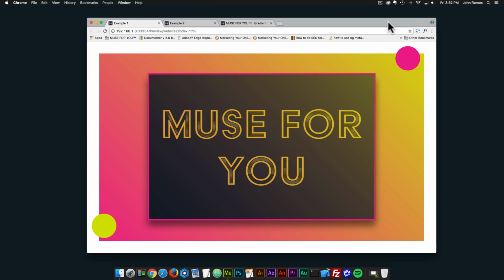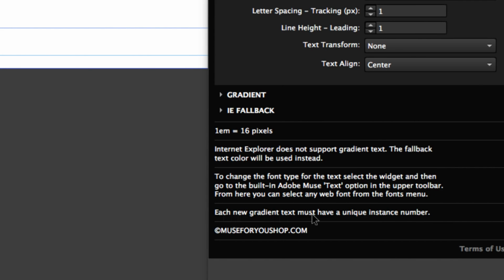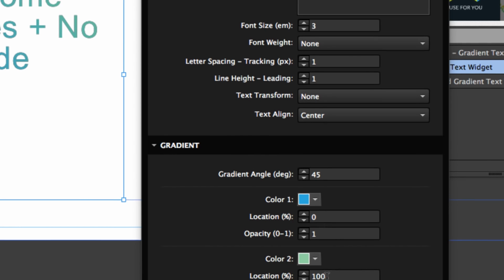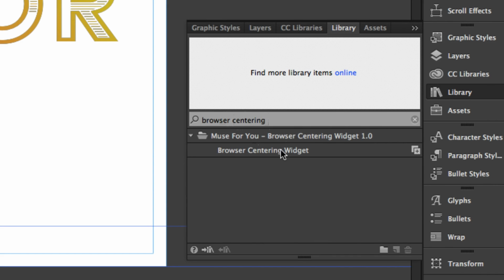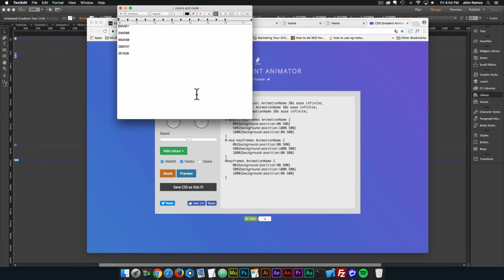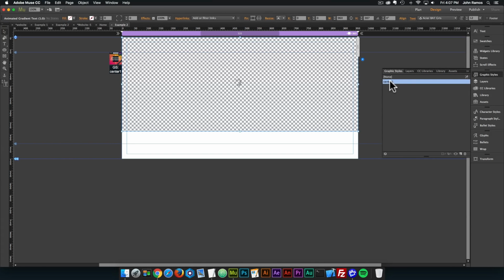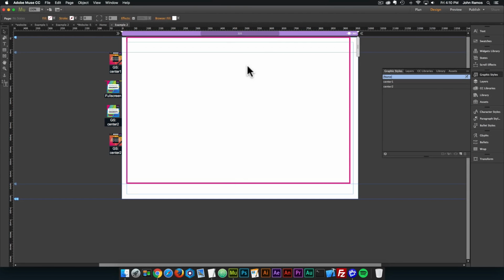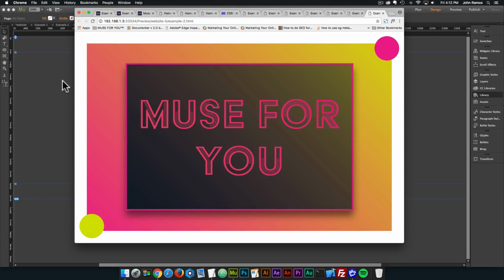Gradient Text Widget | Adobe Muse CC